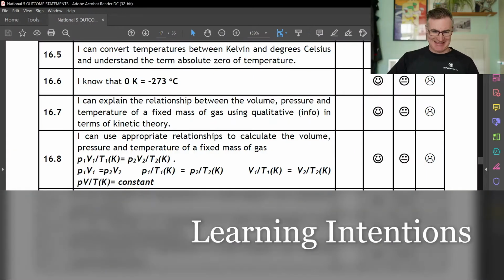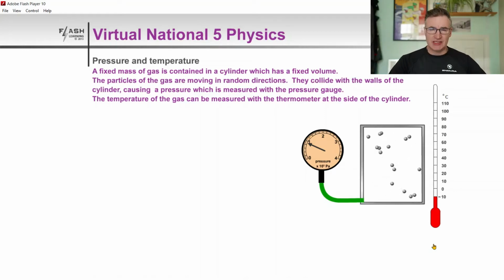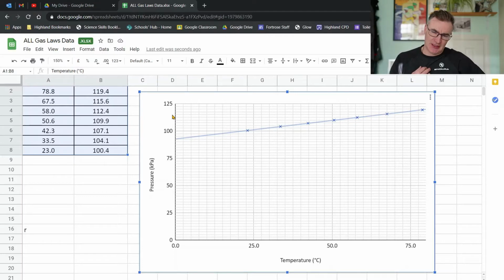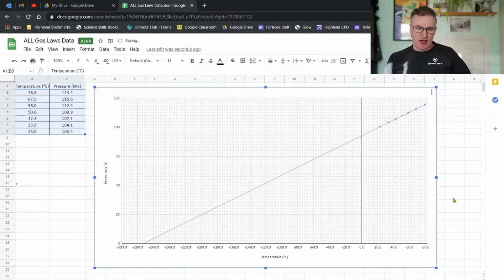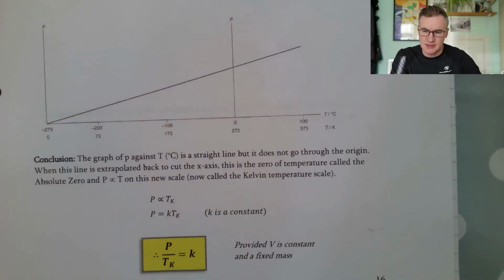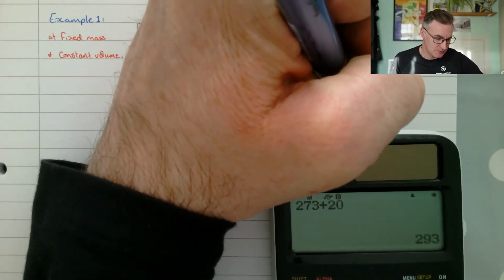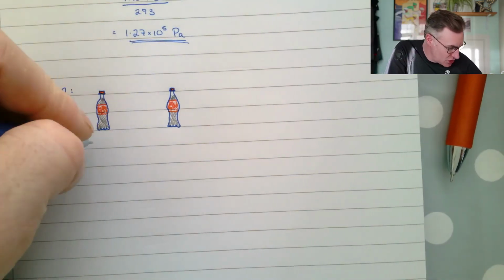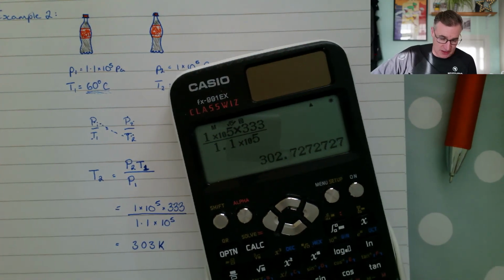N5 Physics - POM - Gas Laws and the Kinetic Model - 3. Gay-Lussac's Law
Contents
00:00 Start
05:51 1st Pause
08:47 2nd Pause
15:11 Worked Examples